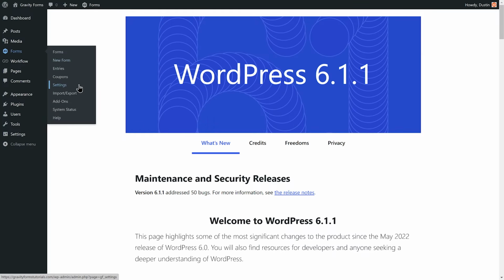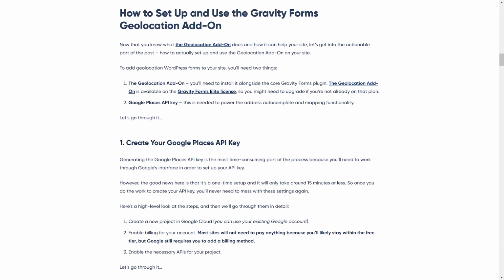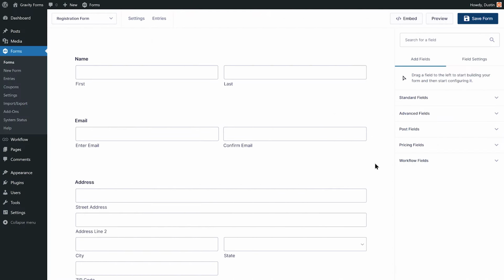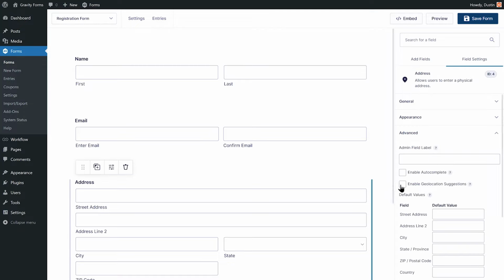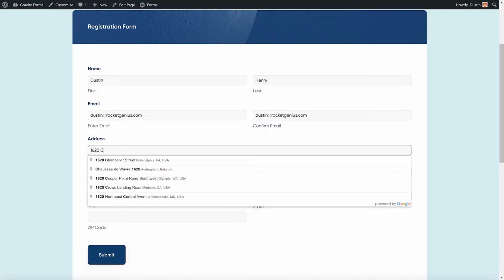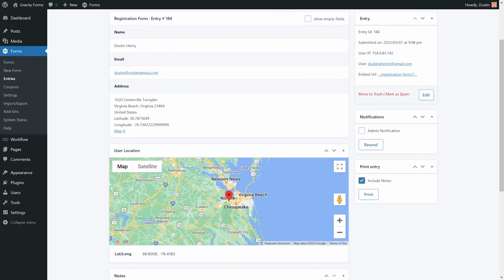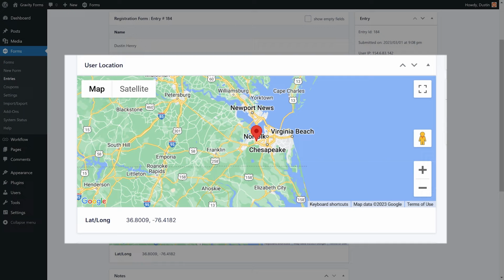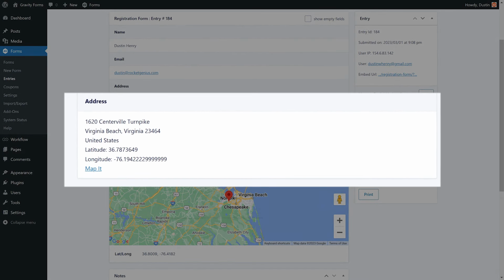Using the Gravity Forms Geolocation Add-On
Gain better insight into where your customers are located using the Gravity Forms Geolocation Add

Not a Gravity Forms customer yet? Sign up for a free demo and test drive our form builder today. Create custom forms from scratch and play around with the numerous features and add-ons.